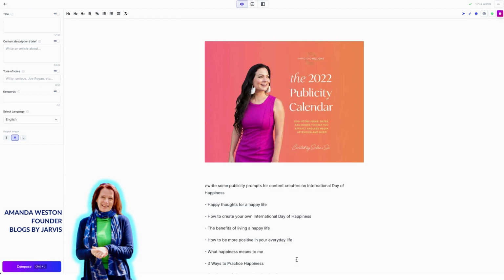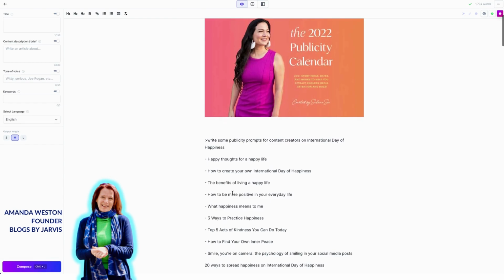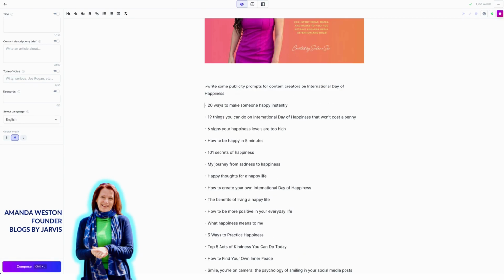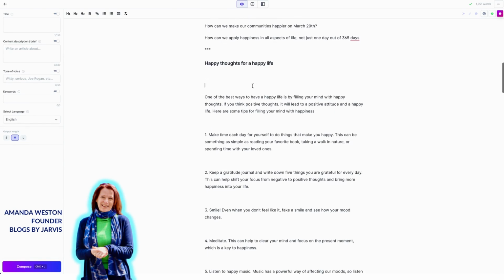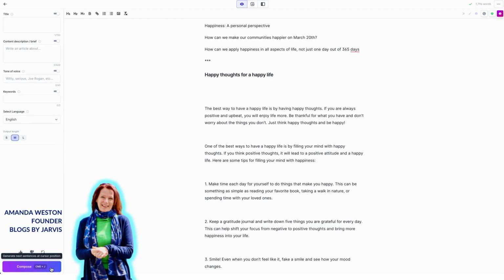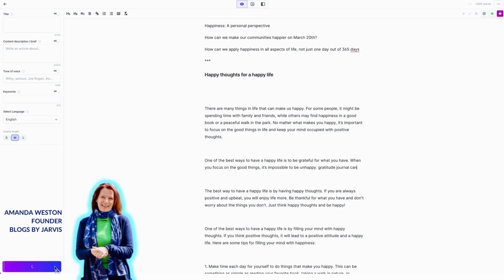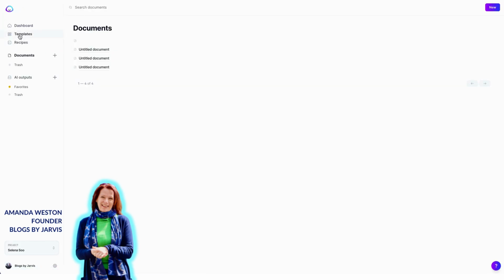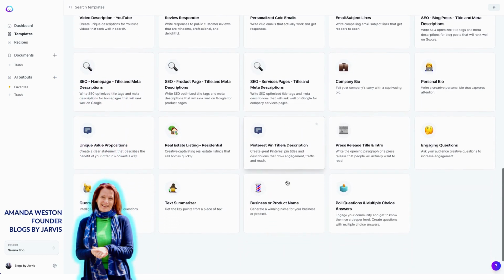How To Use Selena Soo's 2022 Publicity Calendar To Create Content With Jasper.ai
Selena Soo's 2022 Publicity Calendar is a powerful tool for creating content that will help you grow your audience. In this video, I show you how to use Selena's calendar to come up with social media campaigns and blog content on an ongoing basis!